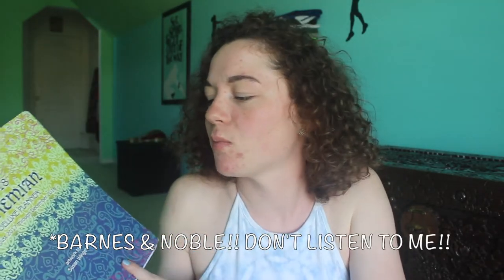What's in my Backpack? | College Edition!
Hi guys!! Today I am showing you what I keep in my backpack for college. I use this bag for pretty much everything, but I geared this towards going to class. Hope you enjoy!

My Links-